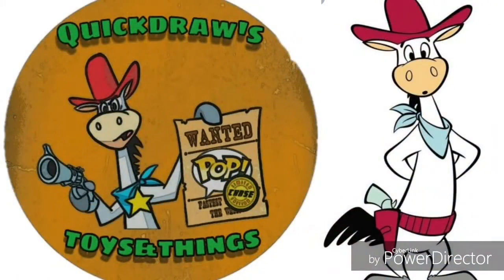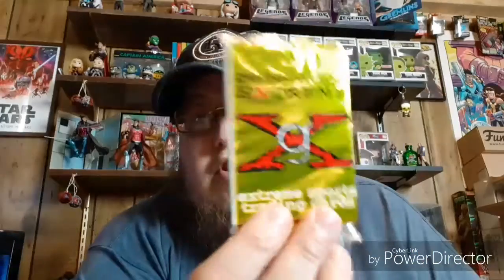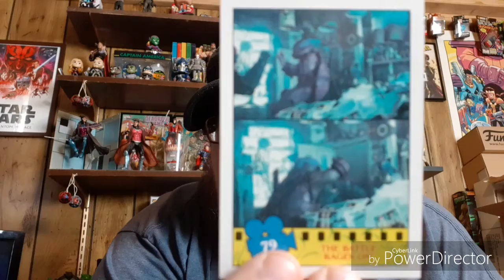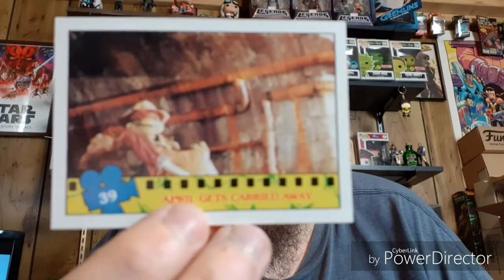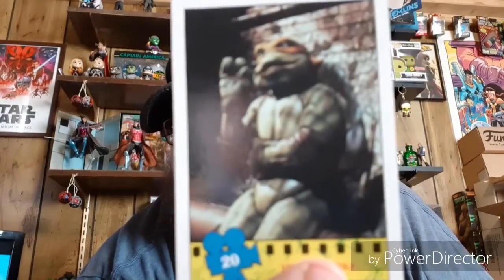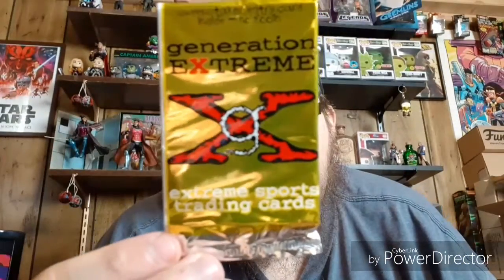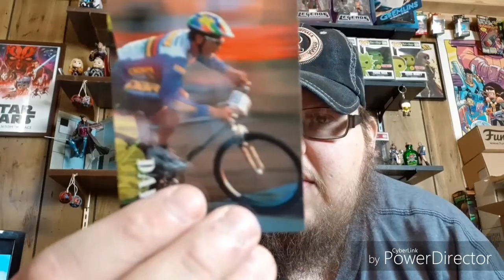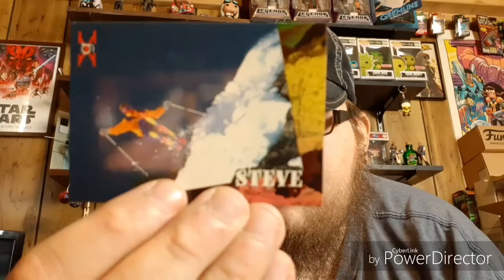TRADING CARDS MONDAY #3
If this video gets 15 likes by Saturday August 31st I'll do a comment picker comment ExtremeTurtles to be entered and winner will recieve some cards of my choosing